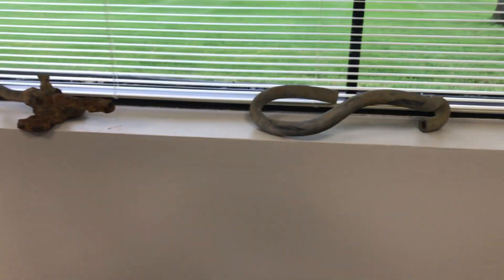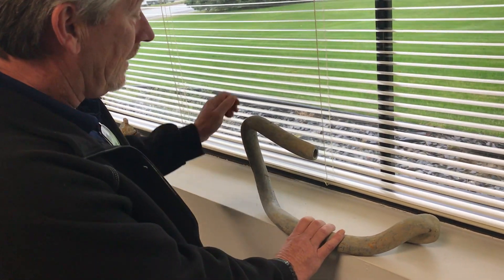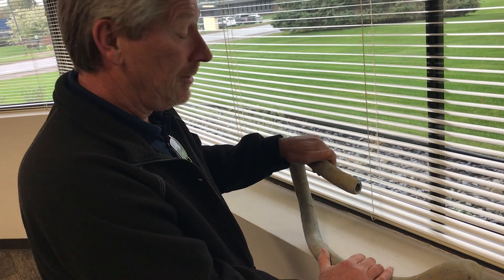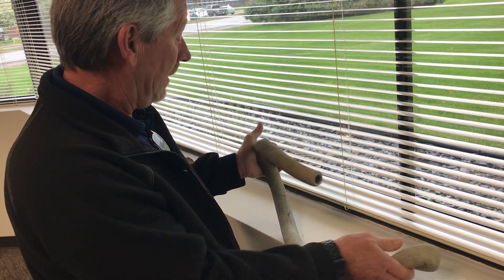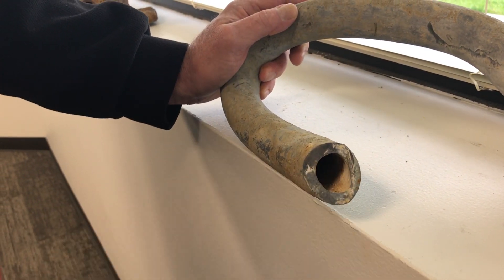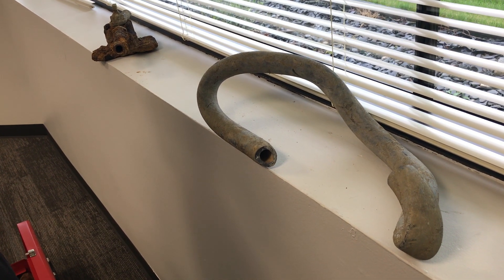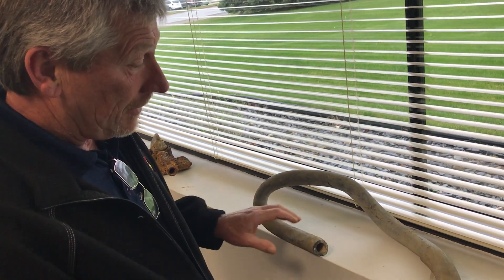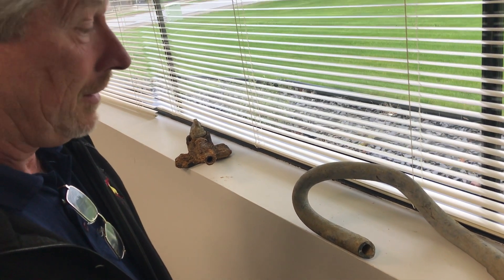Why replacing lead service lines isn't as easy - or inexpensive - as it might sound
Master plumber and Flint resident Harold Harrington shows some of the different issues that come up when trying to replace old lead service lines.